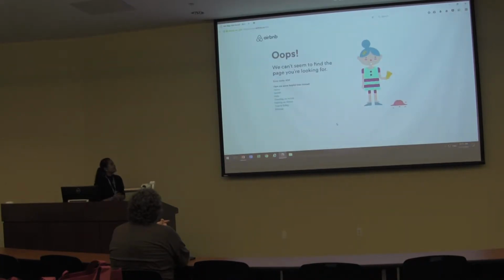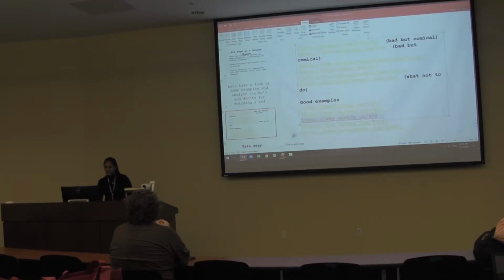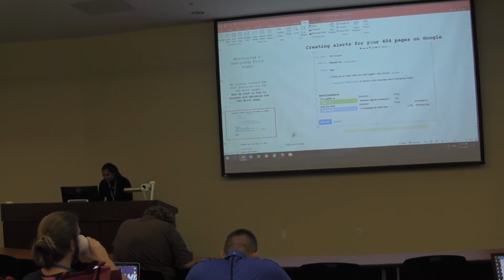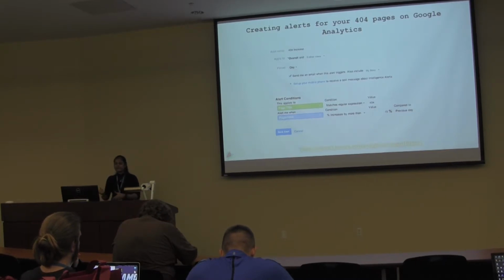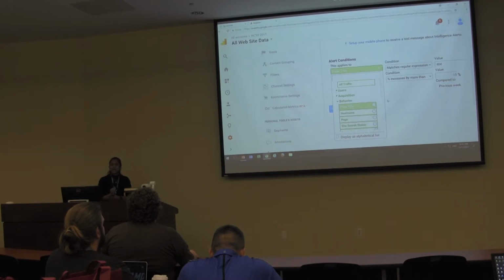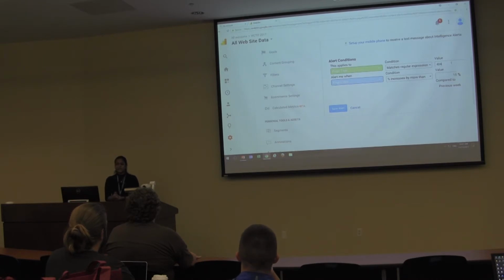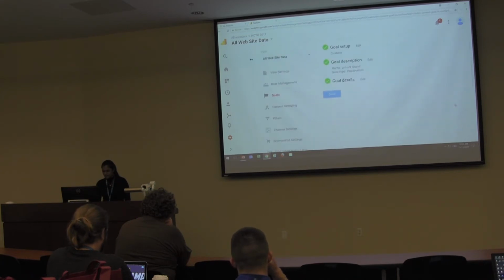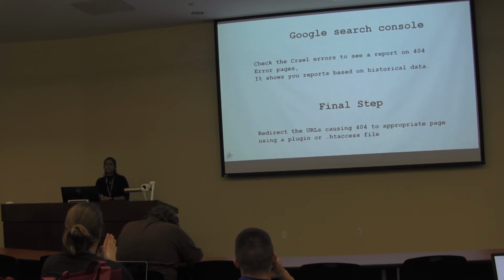404 Pages Are Inevitable, So Make The Most Out Of Them - Neha Patel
People are scared of 404 pages, but at times they overlook how important it is to optimize the 404 error page.

Pages get renamed, content changes, links break and the inevitable happens, your visitor lands on a 404 error page.

But, what if we could leverage it to start a conversation instead?

In this talk learn why it is important to create custom 404 pages and how to monitor and analyze your 404 pages.

Speaker Bio:
Neha is a Web Developer and Designer by profession, an Artist and an Entrepreneur at heart. She is a WordPress Enthusiast who runs and operates a Business of her own in Montreal, Canada and work at a multi million dollar marketing firm as a Digital projects specialist. She likes how WordPress is such an amazing platform to build great things and how millions of people can use it to achieve their passion with a little bit of dedication. She also mentors at a non-profit organization called Ladies Learning Code and other such organizations that make a difference.